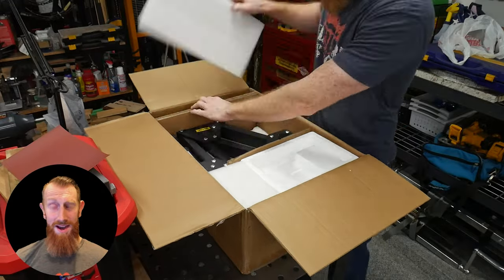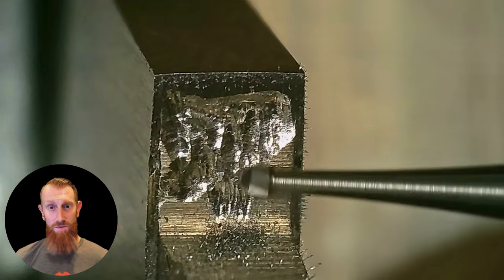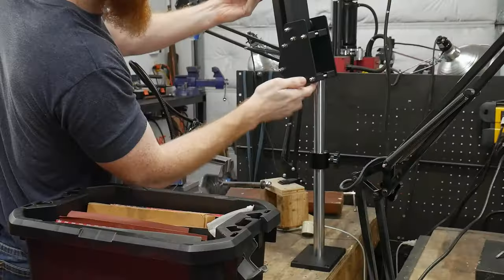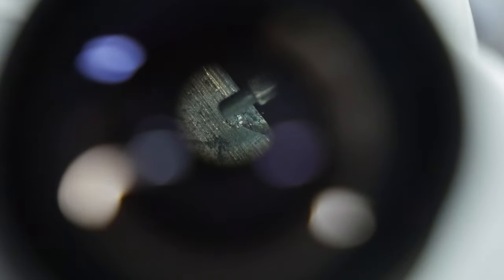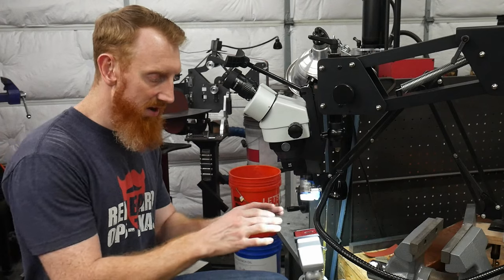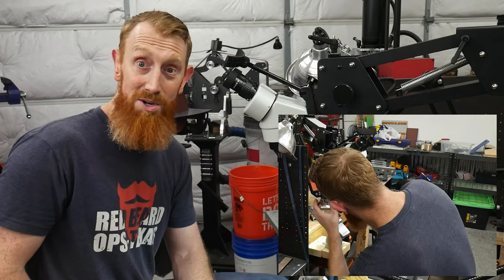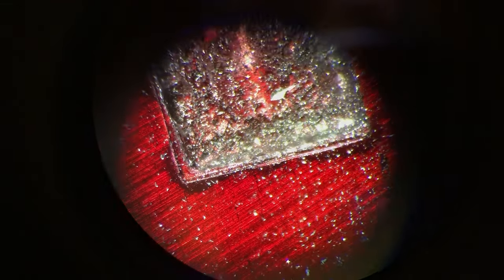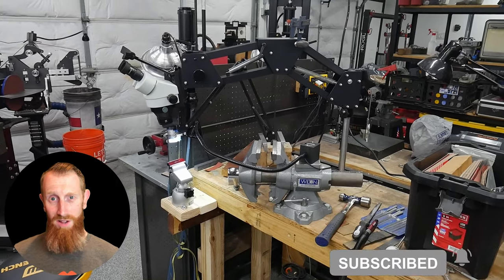Want To SEE What You're DOING?!?! - Engraving - Inlay Microscope Review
Not Bad!!

🔩Replace Weak Knobs and Carriage Bolts with these:
1/4'' Carriage Bolts
1/4'' Knobs

🛠 Other Notable Items and Tools:
Mini Vise
Brass Jaws
Digital Camera/Microscope
Rotary Tool
Rotary Collets